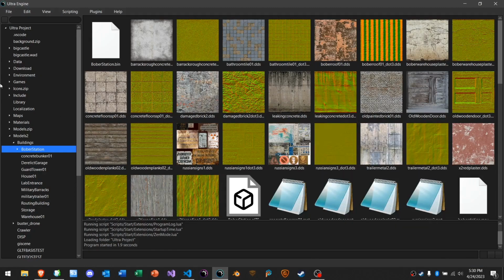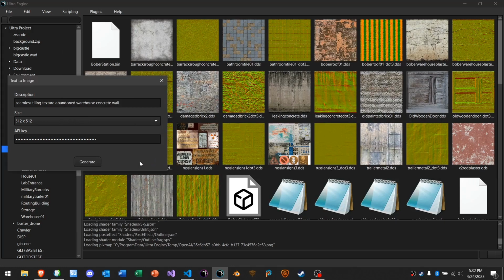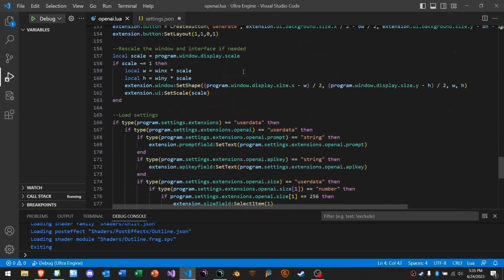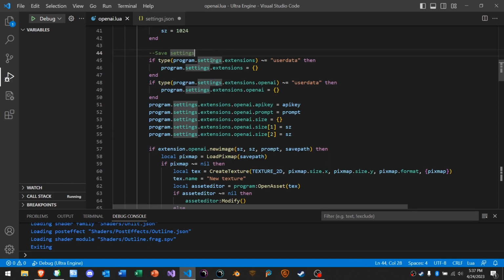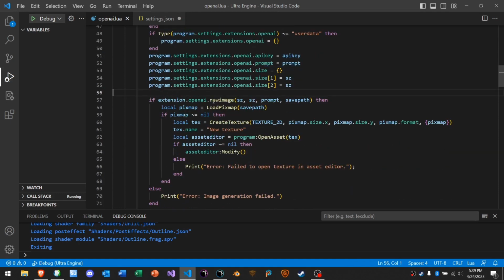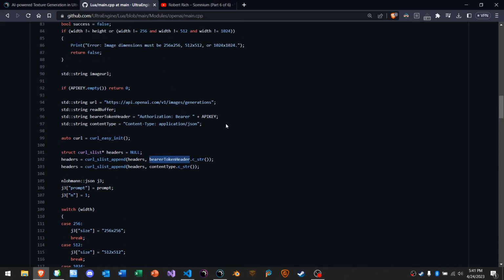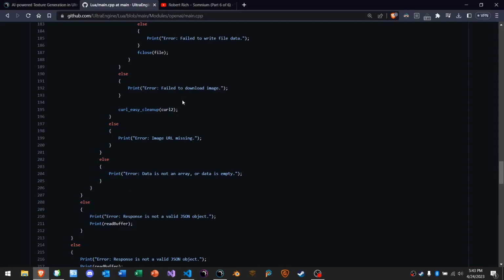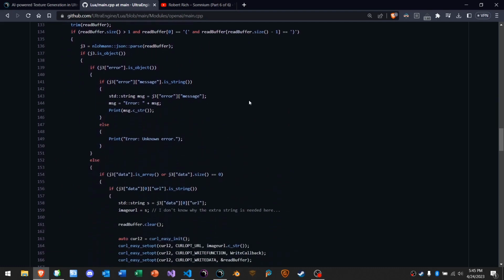Ai-powered Texture Generation in Ultra Engine editor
This shows how I implemented AI texture generation in the new editor using just a Lua script and one DLL. This is an example of an entirely new feature added by a scripted extension. Download the source code for the module